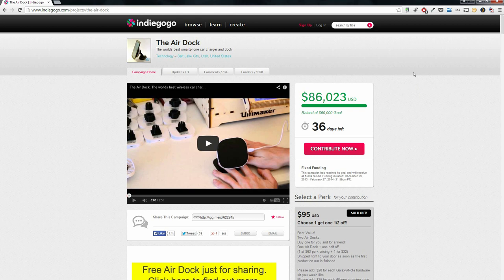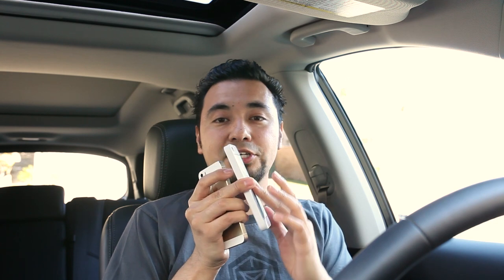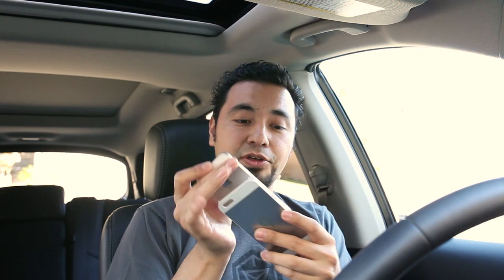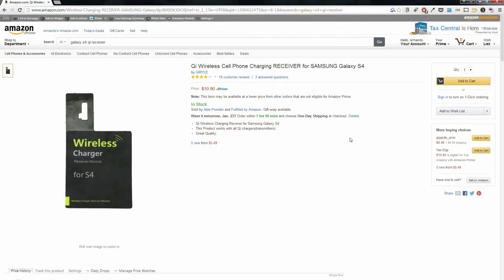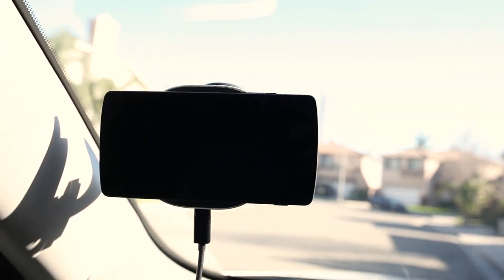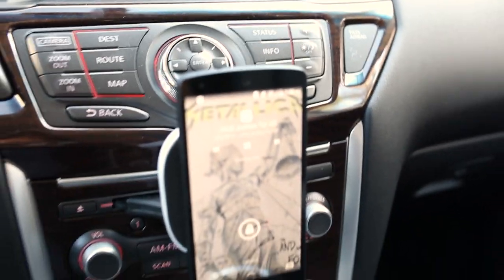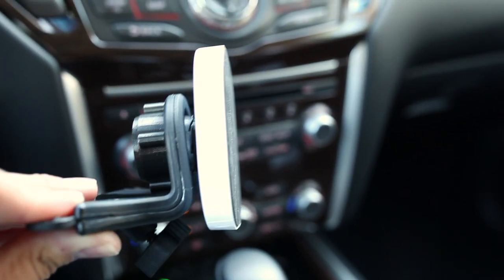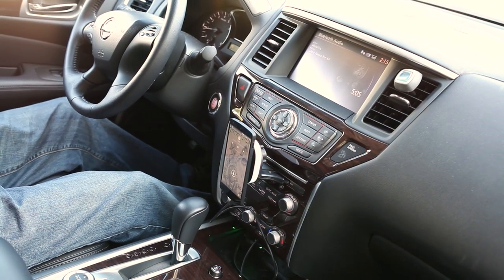The Air Dock Wireless Qi Charger for Android & iPhone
The Air dock is a wireless charging car dock for your smartphone. It holds your phone with no clips and no clamps. It wirelessly charges your phone without plugging the phone into anything.

Universal CD Player Slot Mount (Works No Drilling Required)

iPhone 5s Qi Wireless Cases

🎥 Gear I Use to Make Videos:
1. Sony FX3
2. Sony A1
3. Favorite Prime Lens
4. Favorite Zoom Lens
5. Favorite Wide Angle Lens
6. Favorite Mic
7. Complete Gear List

💰 Best Deals for Camera Gear!